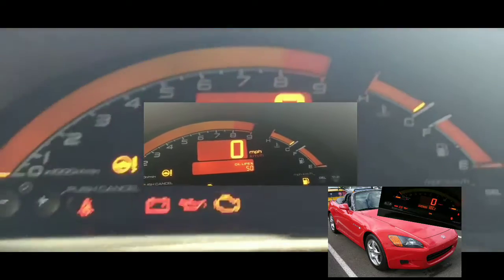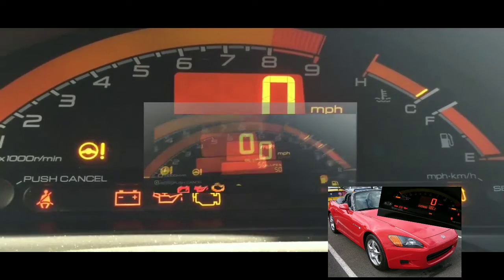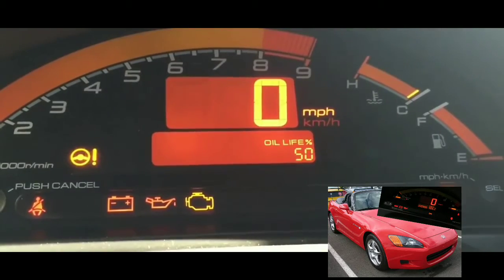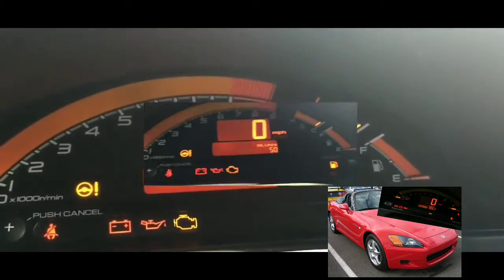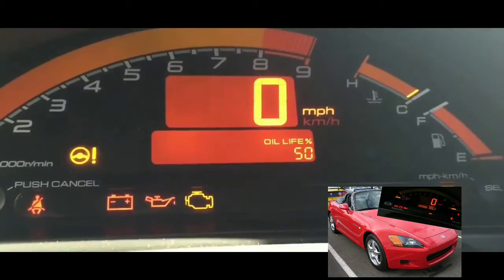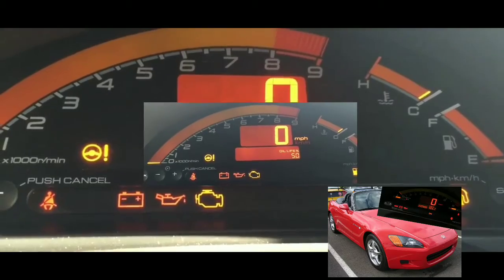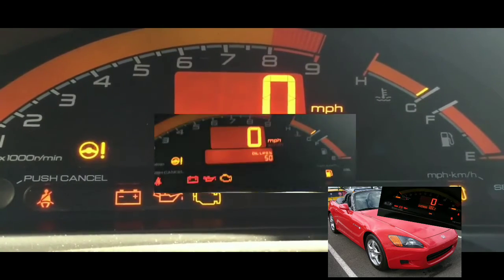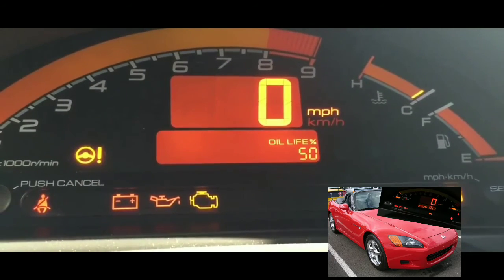2008 HONDA S2000 Won't Crank or Start, has Power...Clicks...Fixed...